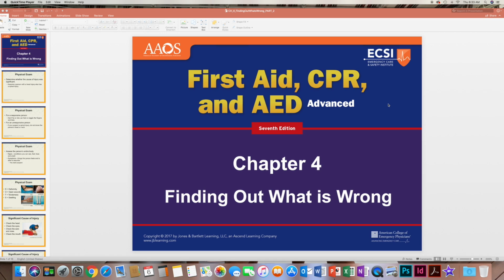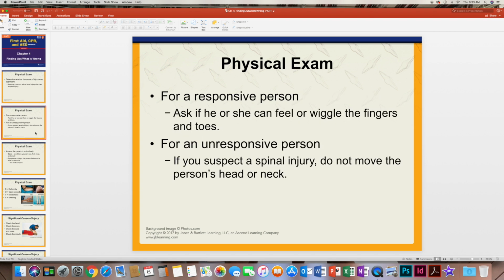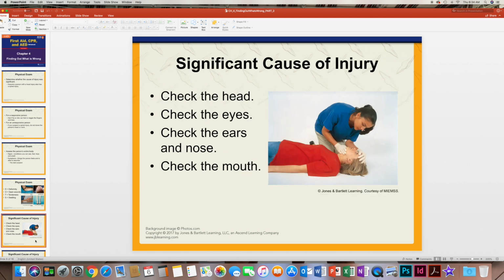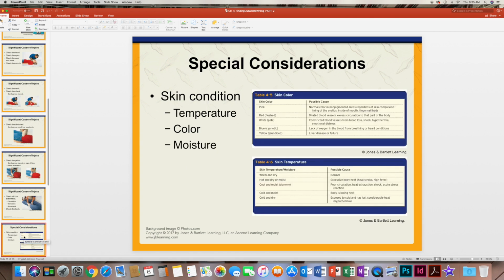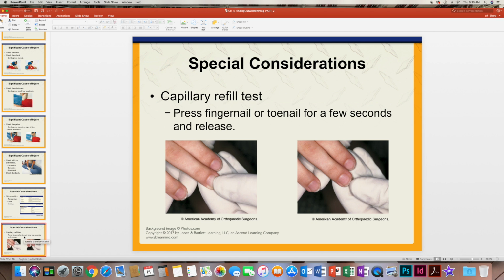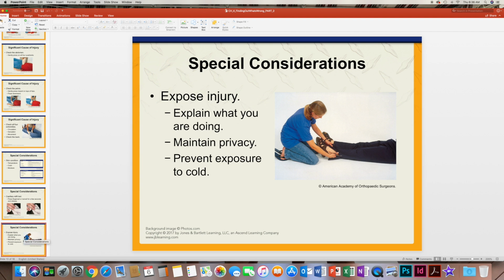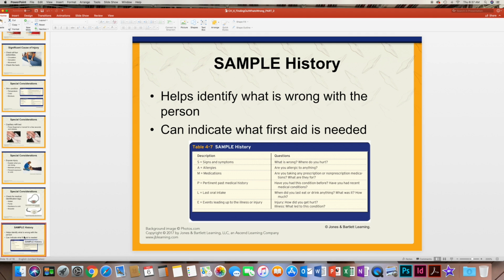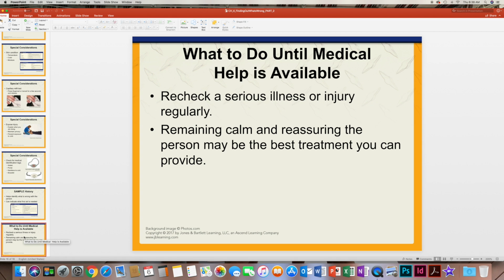FAEC Chapter 4 Part 2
Finding Out What is Wrong